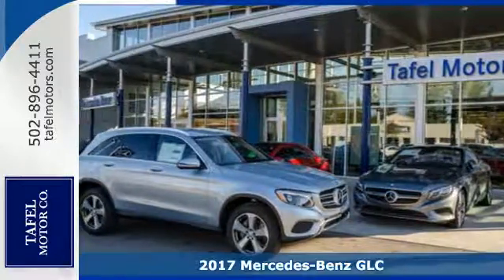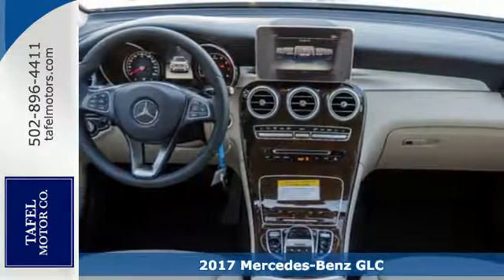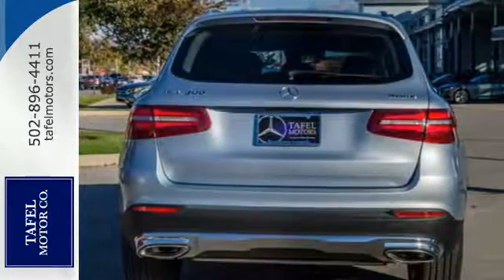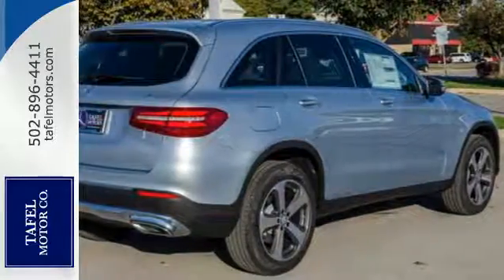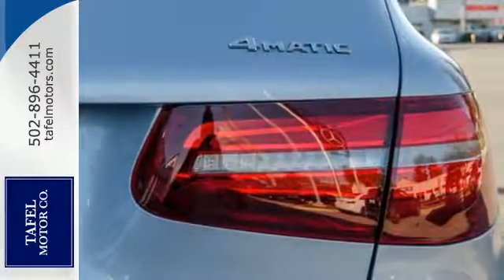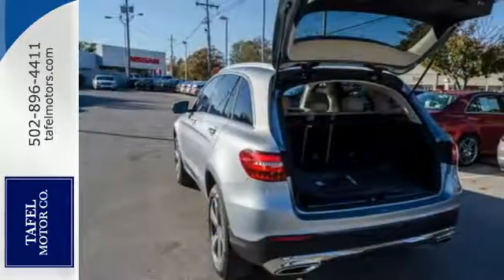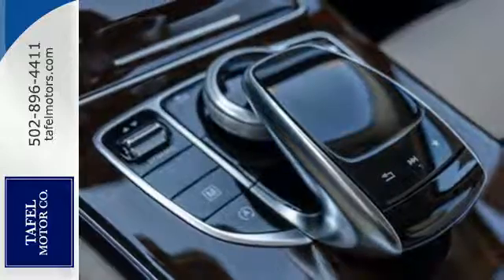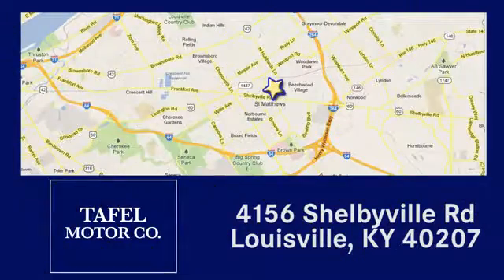2017 Mercedes-Benz GLC Louisville KY Elizabethtown, KY T16153 - SOLD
Year: 2017
Make: Mercedes-Benz
Model: GLC
Trim: GLC300 4MATIC
Engine: 4 Cyl. 2.0 L
Transmission: Automatic
Color: Diamond Silver Metallic
Interior: Silk Beige/Black
Stock #: T16153
VIN: WDC0G4KB4HF174481
Honed in the wind tunnel and tuned on the track, the - GLCs' long wheelbase, big wheels and wide track add up to more space, stability and sportiness. Venture through widened rear doors and check out the spacious, 40/20/40-split rear seats. Even your luggage rides in luxury, with a standard power liftgate to ease loading. Available interior options include heated front/rear seats, a panorama roof, and a cabin air purification system with optional fragrance system. Available 4MATIC all-wheel drive continually sends the engine's torque to the wheels that can put it to the best use. The GLC is powered by a 241hp turbo-4 with Direct Injection, multispark ignition and a fuel-saving ECO Start/Stop system, it outputs 273 lb-ft of torque and is mated to a 9-speed automatic transmission. Shift paddles put control at your fingertips while DYNAMIC SELECT lets you fine-tune the GLC's driving systems on demand between ECO, Comfort, Sport, Sport+ and Individual modes. From your GLC, your computer or your phone, mbrace connects you to your world. You can remote-start the car from your smartphone. Enjoy an ever-fresh array of in-car apps. WiFi and streaming audio are available. mbrace even looks after your car with new remote diagnostics. Using GPS technology and an 80GB hard drive to store maps and points of interest, the COMAND system's 8.4 inch high-resolution color screen displays 3D maps. A team of standard and optional systems can alert the driver, assist in braking, and even respond autonomously to help avoid collisions with other vehicles and pedestrians. A rearview camera is standard but the optional Surround View System uses cameras in all four directions to compose a single, live overhead view of your immediate surroundings.

Address:
4156 Shelbyville Road